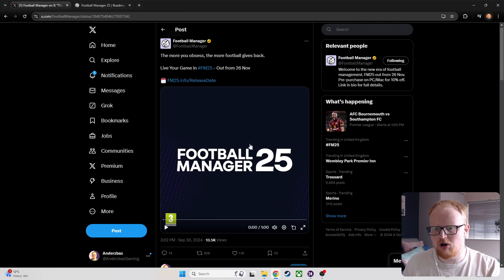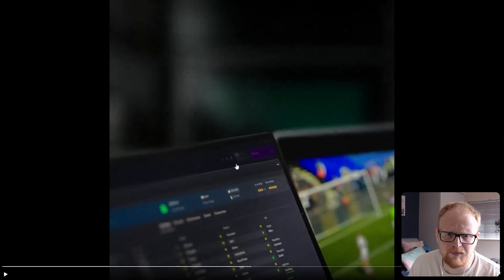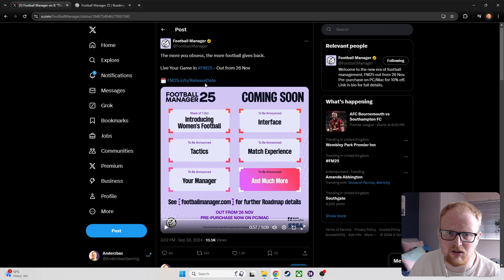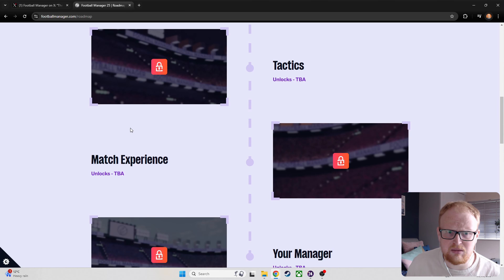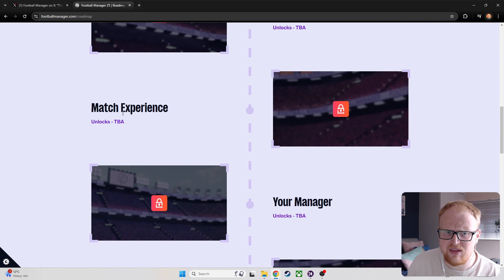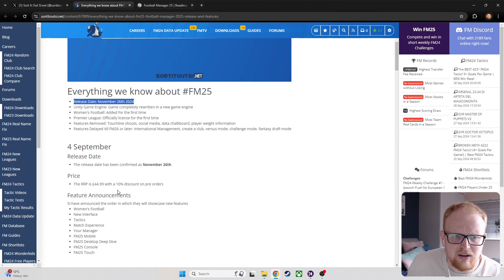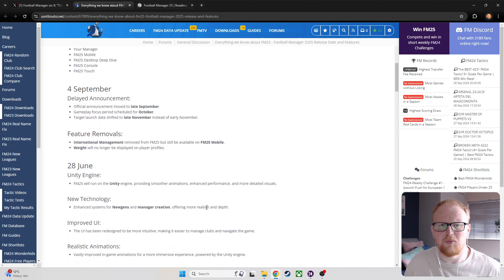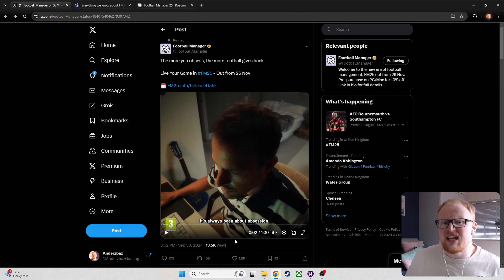FM25 Release Confirmed Nov 26 - REACTION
PRE-ORDER FM25 HERE

Football Manager 2025 confirmed for release on November 26; check out @AnderzBaz 's live reaction to the trailer.

USEFUL LINKS